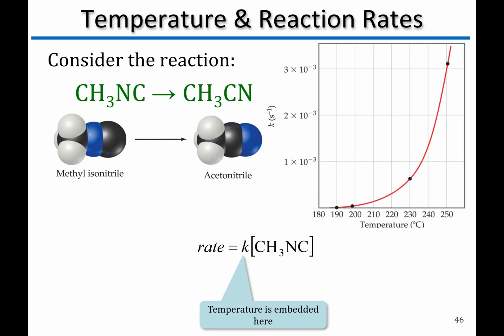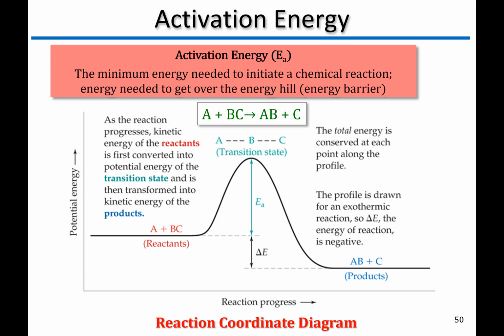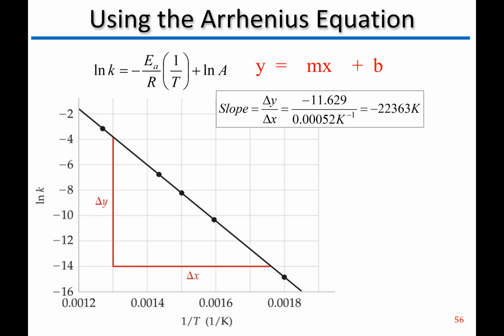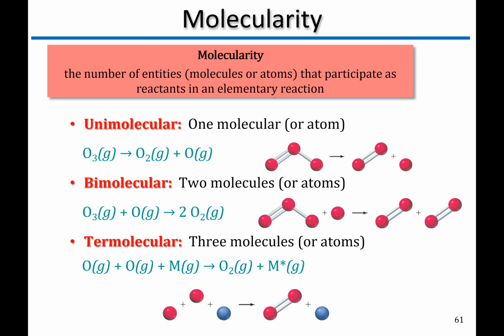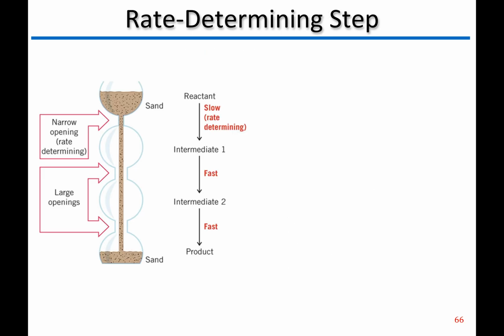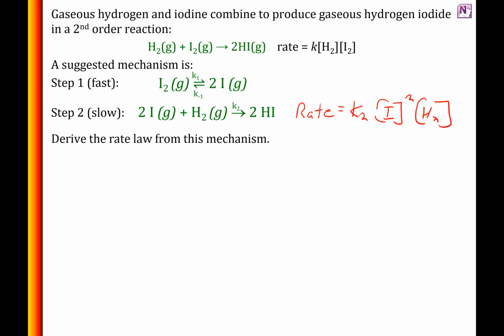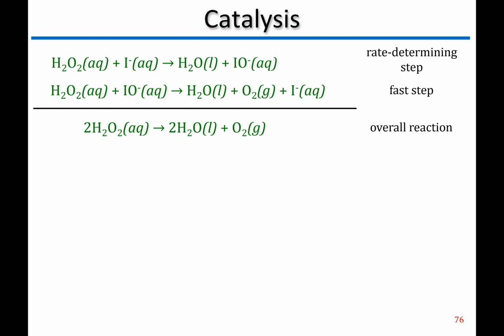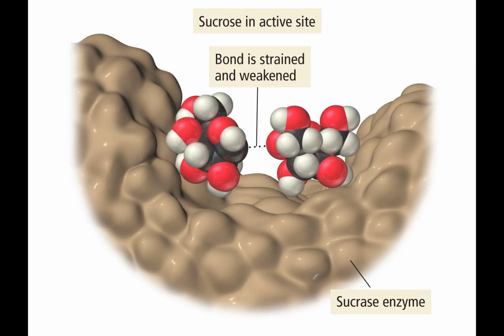Chapter 13 - Chemical Kinetics - Part III